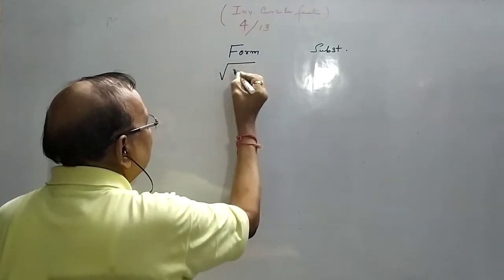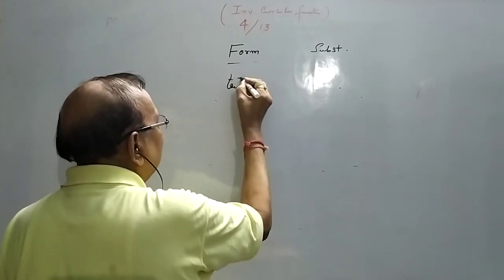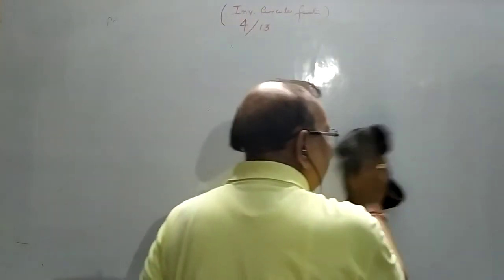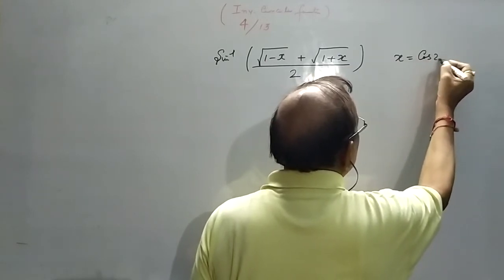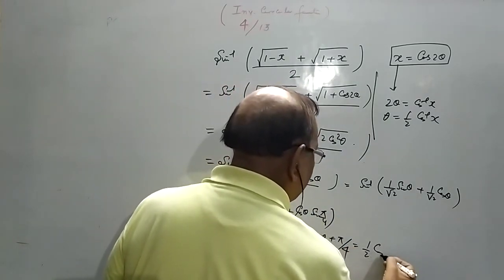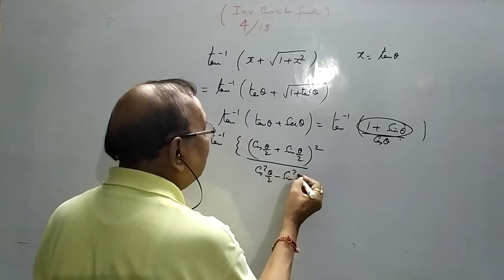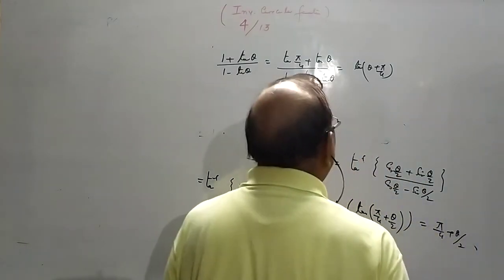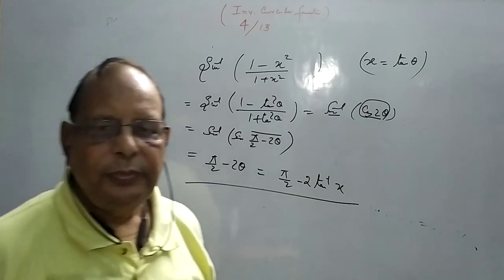Lesson 4: Inverse Trigonometry Made Easy!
Unlock the secrets of inverse trigonometric functions in this in-depth yet easy-to-follow guide! Learn the fundamentals and explore key concepts, to confidently solve tricky examples. Perfect for students, math enthusiasts, or anyone preparing for exams! Watch till the end for tips on solving inverse trigonometry problems faster!

This series teaches Inverse Trigonometry by Er A K Jain Director of Avon Coaching Centre Saharanpur.